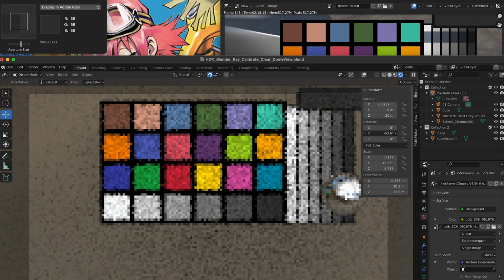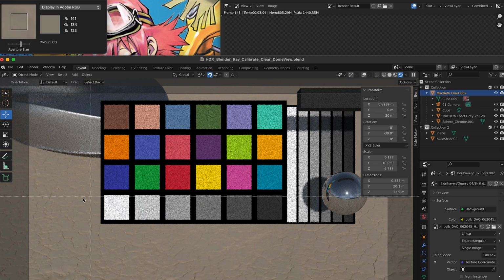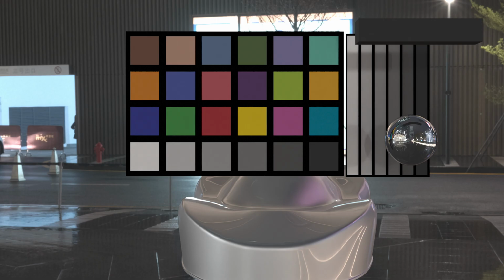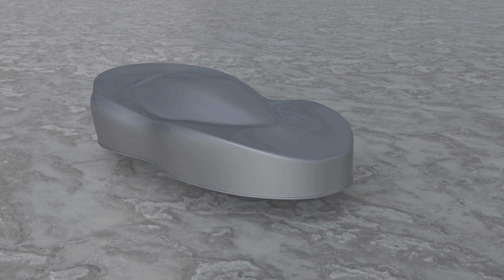RAY.HDRi Map introduction by CGI Backgrounds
Welcome to CGI.Backgrounds. Here an introduction to our RAY.HDRi Maps. They are calibrated to the direct light and environment light they create to the third grey patch from the left on a Macbeth Color Chart if you would load any of these RAY.HDRi Maps into a 3D app and add a Macbeth Color Chart into it and point it directly towards the brightest light source; then, you would always get a result of 160 RGB. This, of course, depends on your graphic card, your monitor, and the colour space you are working in. But in general, it produces a neutral grey. So any of these HDR domes I load here produce 160 RGB on the Third patch from the left on the Macbeth Color Chart in my setup. It might be slightly different on your setup, but you will have a good starting point for a very colour-accurate environment to work within any 3D app.

There might be a slight difference when you get one of our RAY.HDRi Maps that are captured at night. These are not always matching up to 160 RGB, as they might have multiple light sources. And these multiple light sources may have different colour-balance and brightness values, so that way, it would be impossible to calibrate them all to the same value. But they are all still set up in a way that they match the environment, shadows in the environment, reflection and brightness of the things that are visible in the Background of the RAY.HDRi Map. We do still calibrate them to one light source, but it might not match every direction that you would point your card to or where your camera direction is pointed towards. In the introduction, you see a few examples where we have the colour chart always facing towards the brightest area, and you can see that the chart does not really change, but what you see is that the colour of the shadow and the brightness of the shadow changes depending on the environment light that is created by the RAY.HDRi Map. Also, the shadow sharpness changes depending on the amount of environment light from a hazy sky to a sharp edge on a clear sky.

Also, we show you more samples where we show you the results without RAY.HDRi Maps and with RAY.HDRi Maps. You see the RAY.HDRi Map has a significant impact on the look and feel of your environment, and it gives you a very, very good starting point for your 3D visualization. In a second video, we are going to introduce a demo of how we utilize the RAY.HDRi Maps in Unreal. The last image is a screenshot from that demo that we will show, and it is an Audi as a 3D model and a 3D floor with Quixel Megascans. And in the Background, you have one RAY.HDRi Map for the visualization and the lighting of the scene. No post-possessing or other tools were used for the lighting and creating the look and feel of the scene. That was our short introduction to our RAY.HDRi Maps.
Let us know if you have any questions; we are happy to answer.
Roberto Kai Hegeler